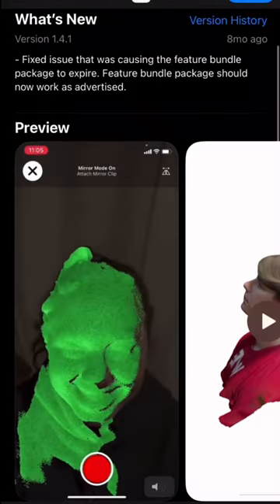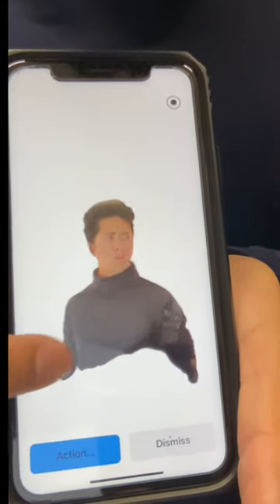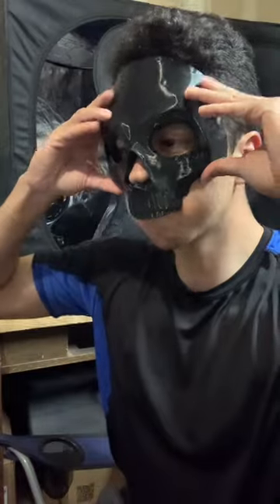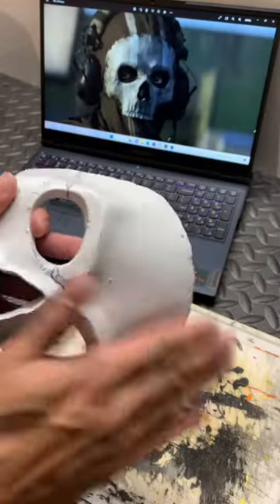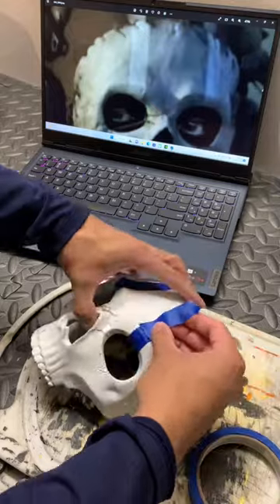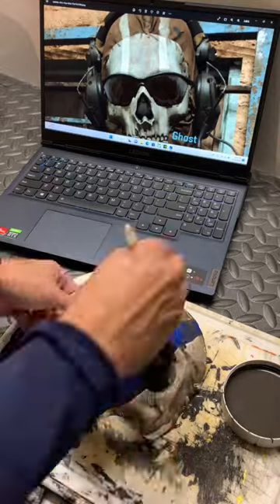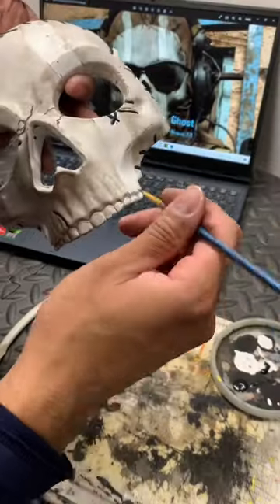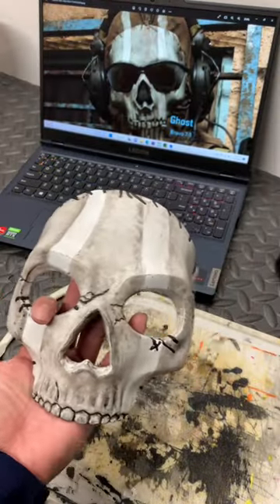Ghost Mask Paint Tutorial